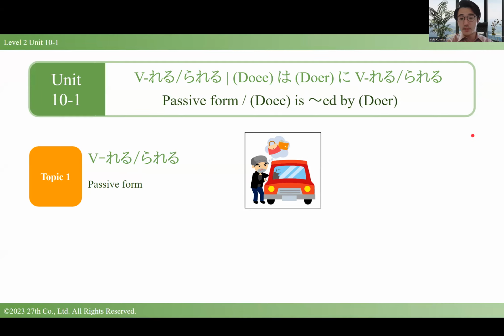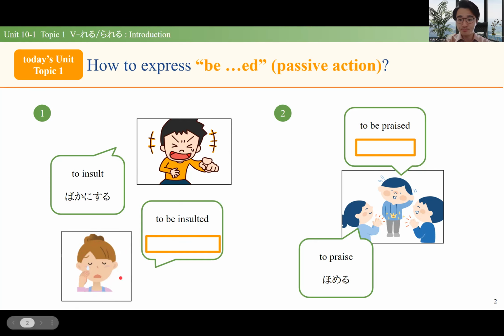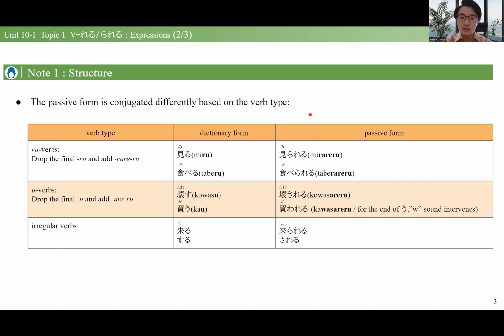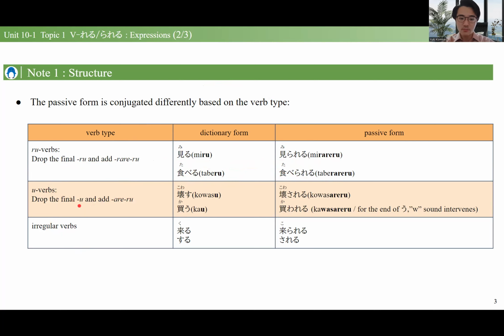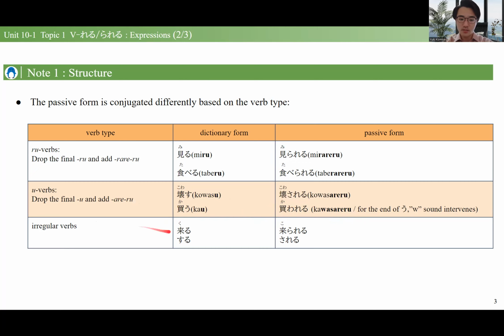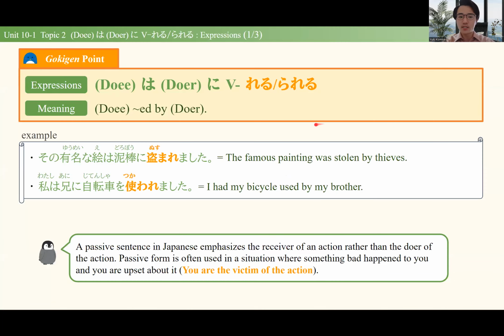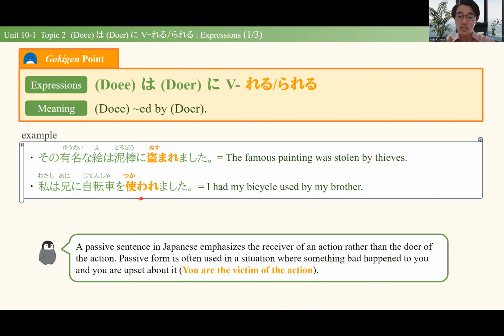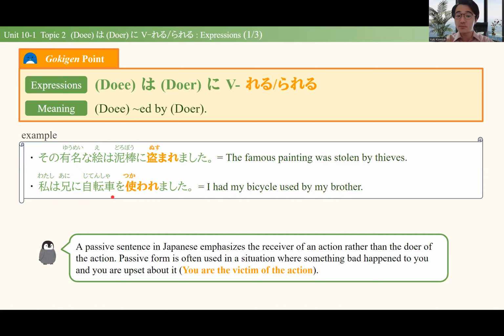Japanese Grammar Level 2 Unit 10-1 V-れる/られる | (Doee) は (Doer) に V-れる/られる